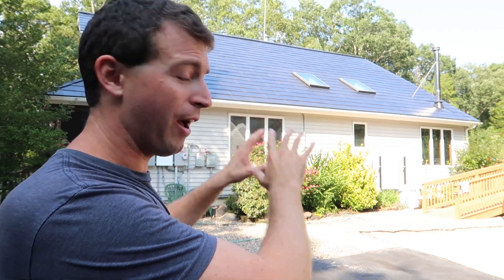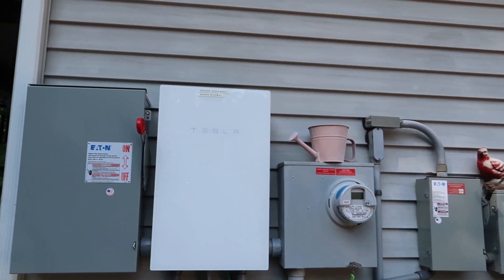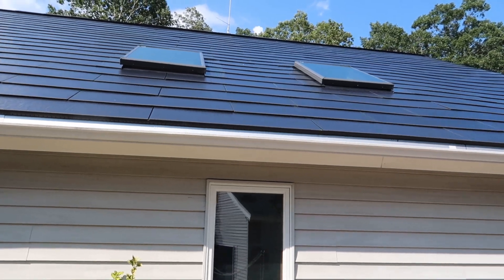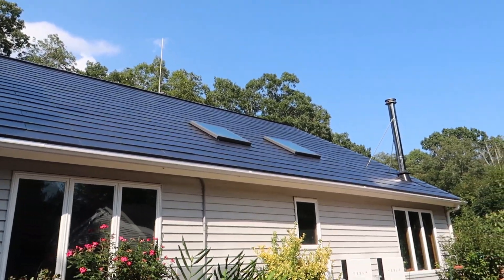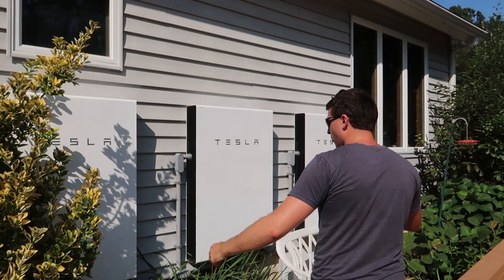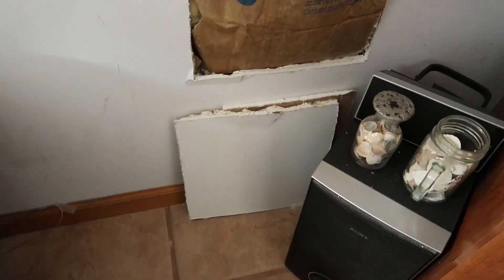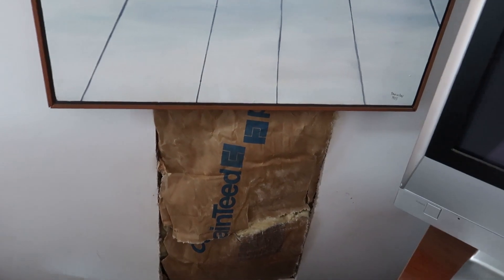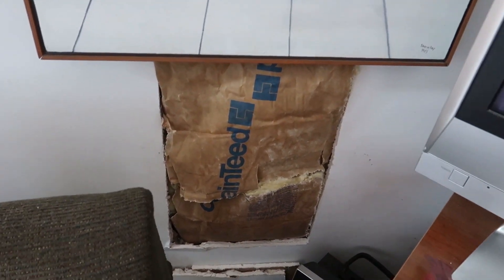My Tesla Solar Roof After 1 Year and 4 months of Powerwalls | Review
If my videos on Nature Calls have helped you learn about Tesla or Tesla’s Energy products, feel free to use my Tesla Referral code it gets you FREE Supercharging miles for purchasing a new Tesla vehicle or a $100 award after activating a new Tesla solar system.